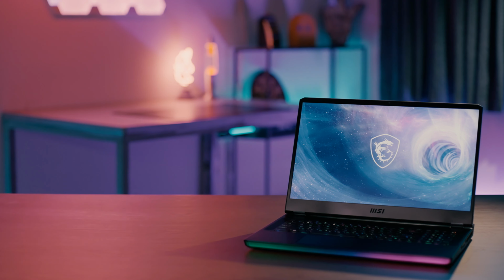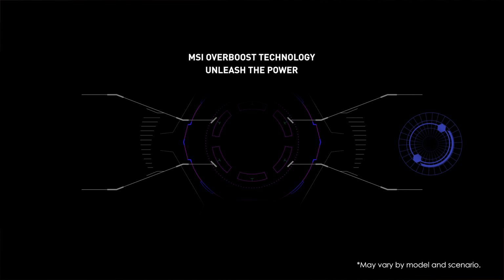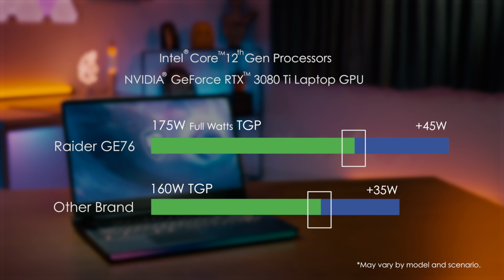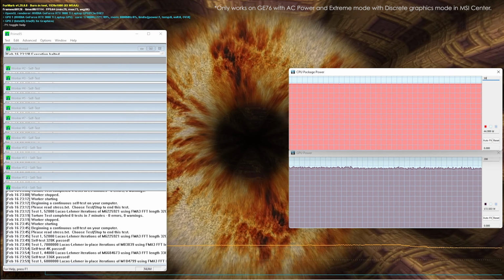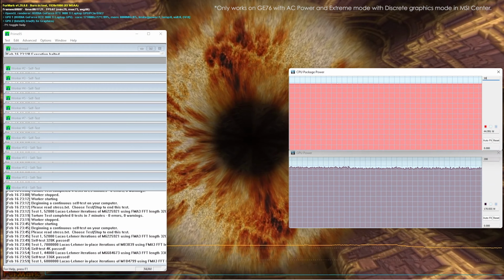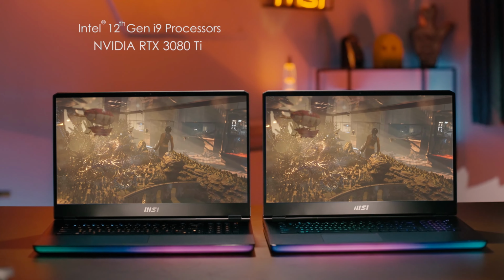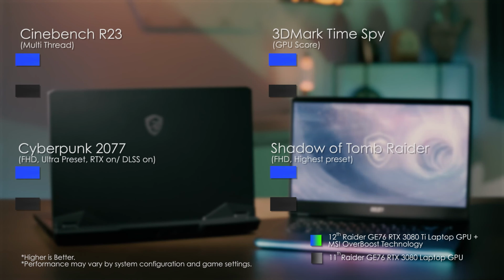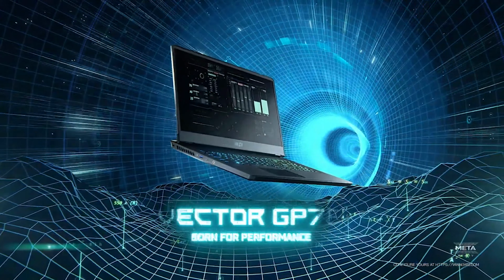OverBoost Technology Performance Reveal | MSI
MSI OverBoost Technology unleashes the power of your latest MSI GE and GP series laptops.

What is MSI OverBoost technology?

It combines full load of CPU-GPU, maximizes graphics power by GeForce RTX™ 3080 Ti Laptop GPU to 175 Watts,
with CPU power to 45Watts by 12th Gen Intel® Core™ i9 / i7 Processors.
The MSI OVERBOOST TECHNOLOGY activates while the laptop is under Extreme Performance mode by MSI Center with AC power.